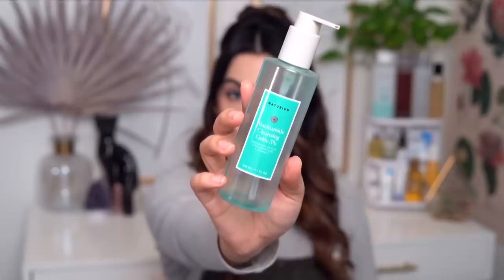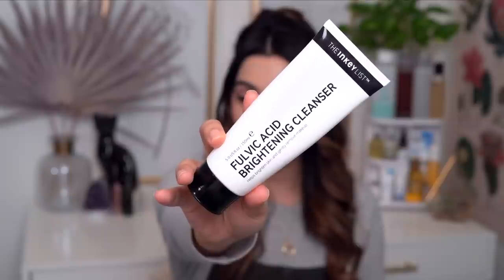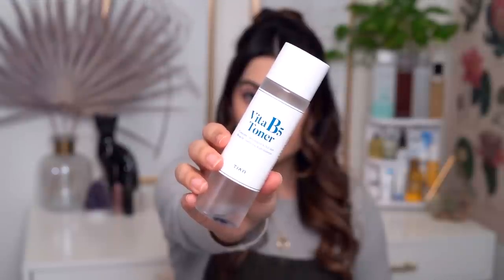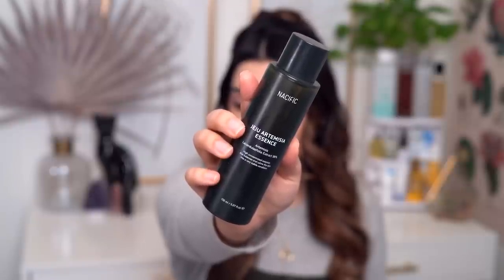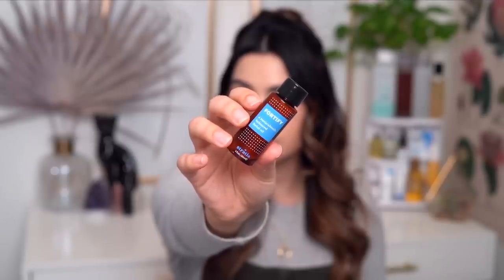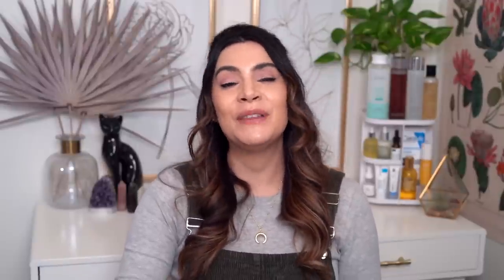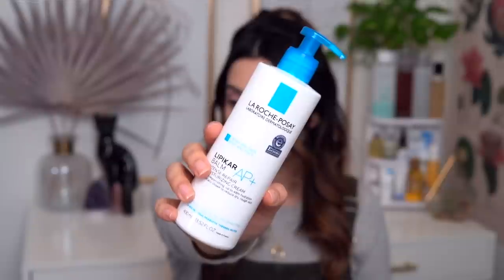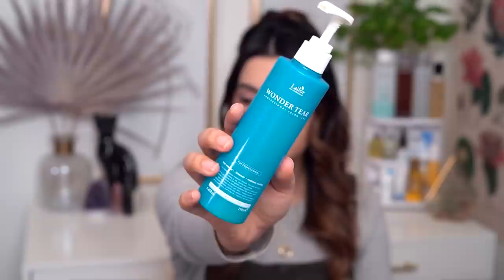Epic Empties! | 3 More Months of Empty Skincare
|| Products Mentioned ||

*^Aprilskin Artemisia Rice Essence Toner

*Nacific Jeju Artemisia Essence
D/C

*Missha Near Skin Madecanol Cream
D/C

|| Chapters ||

0:00 Intro
0:34 Cleansers
5:48 Toners & Essences
12:25 Serums & Facial Oils
15:16 Eye Creams
15:58 Cica Creams
18:02 Moisturizers
22:07 Customized Products
23:15 Sunscreen
24:03 Shampoo

|| Music ||
Public Domain Music by Chillhop:
Tomorrow - Leavv